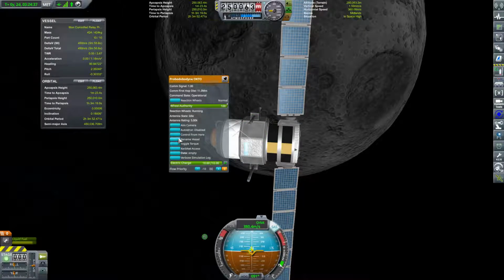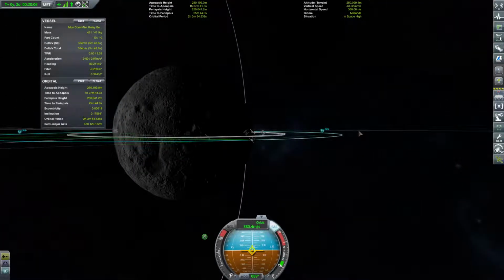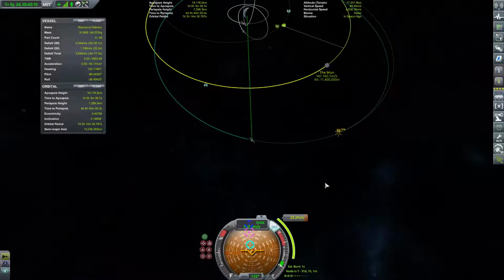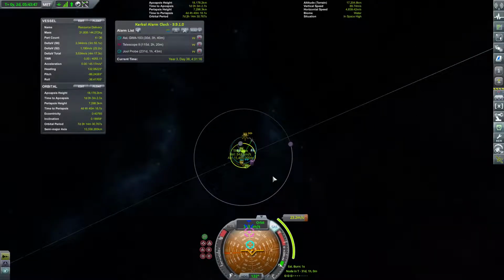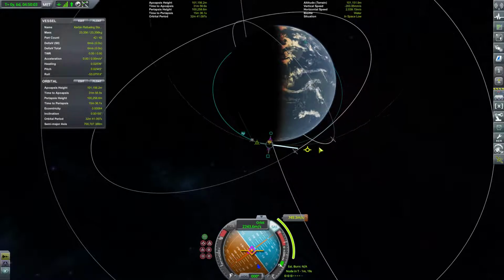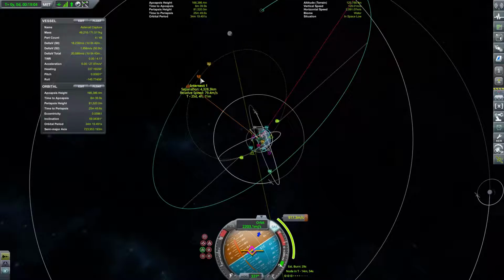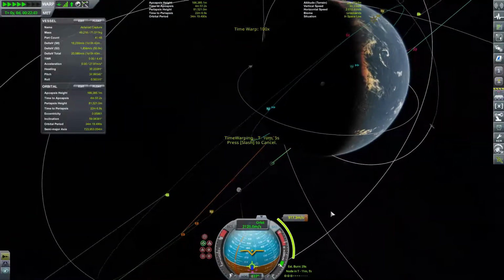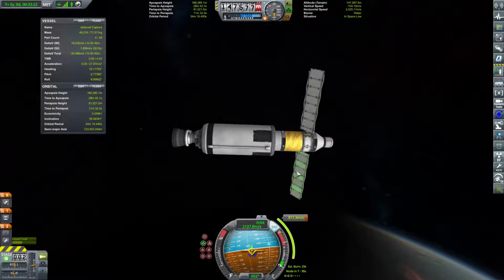Kerbalism - S03E59 - Mun Comms and The Asteroid Approaches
A little more setup to our Mun operations, preparing for automated mining operations. Also, it's time to get that asteroid and see what secrets it holds.